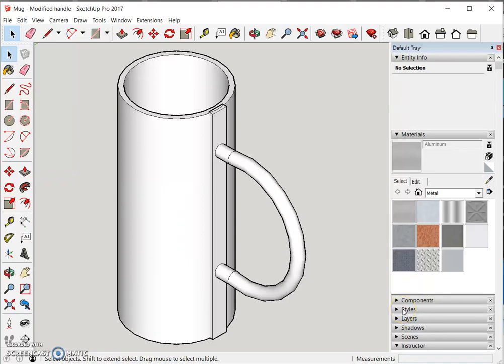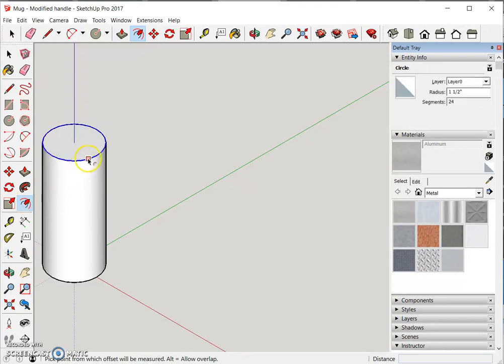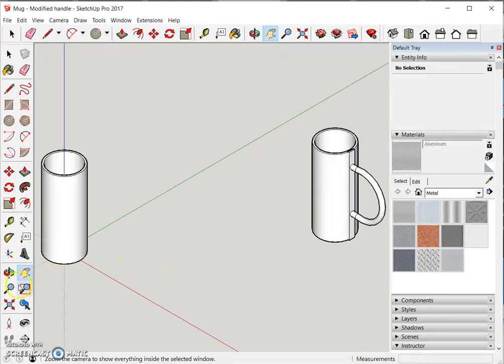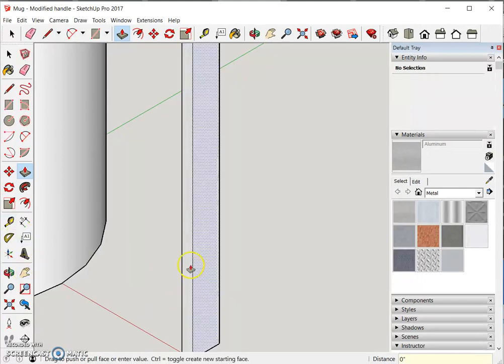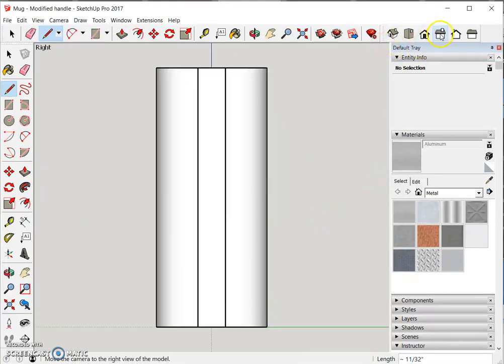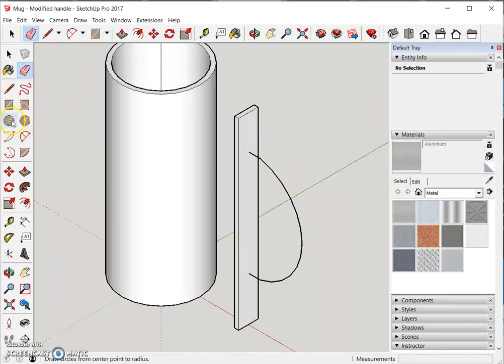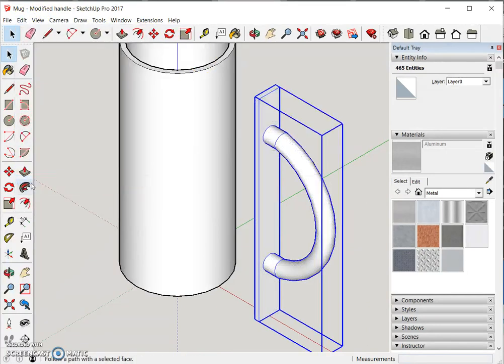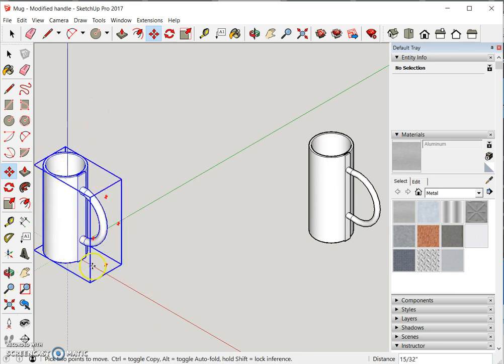Mug Design Sketchup Pro Act 2 2